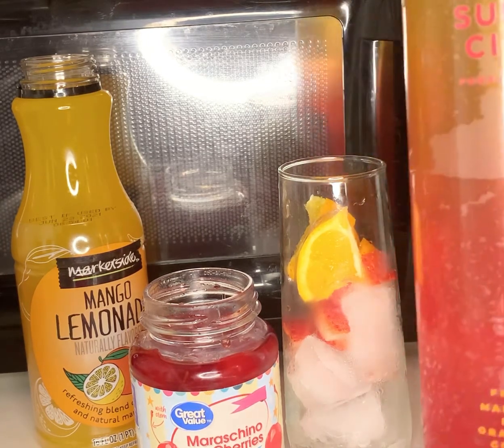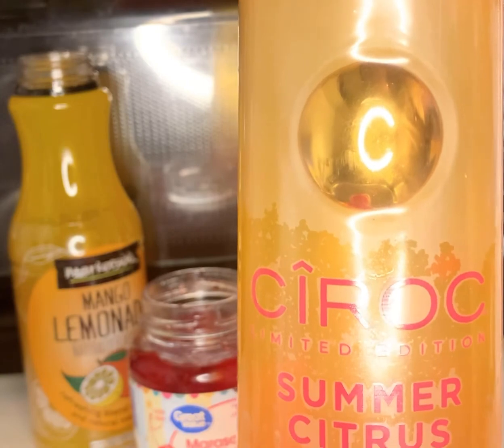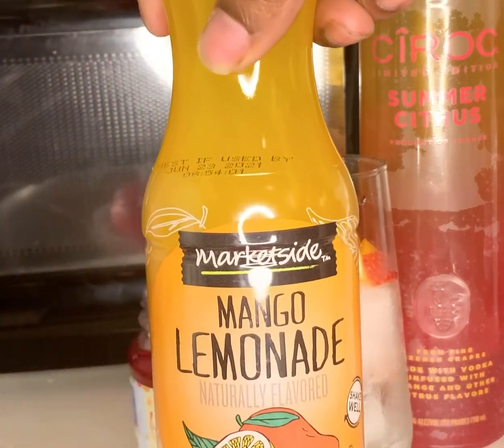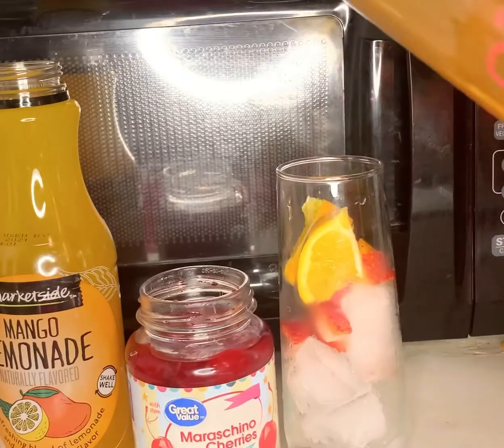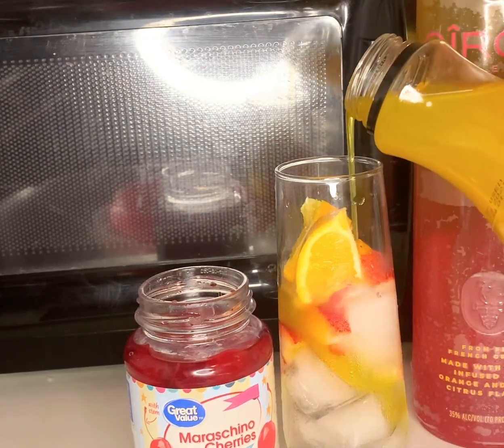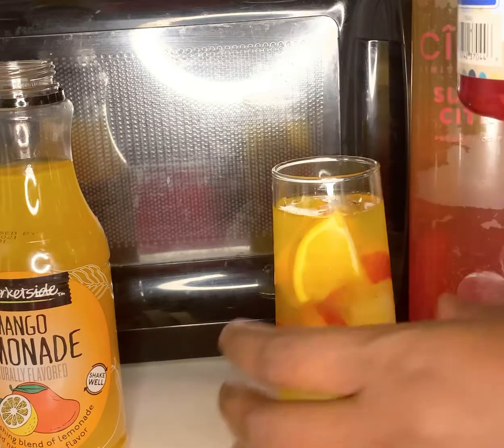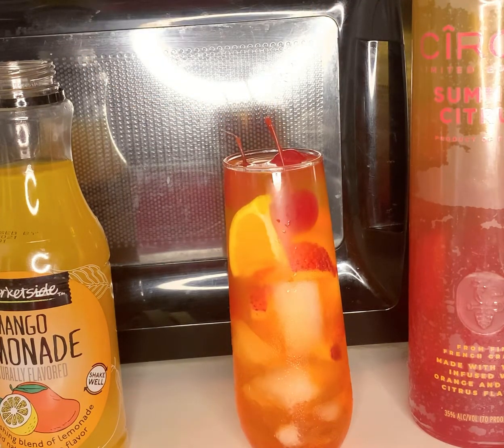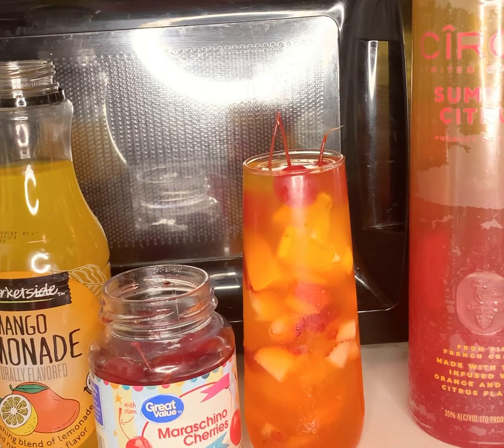NEW!!! SUMMER CITRUS CIROC summercitrusciroc MUST TRY!!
Make a summer cocktail with the summer citrus ciroc vodka

Must TRY!